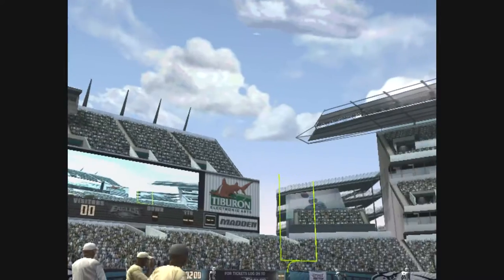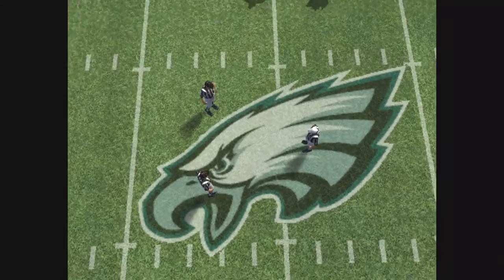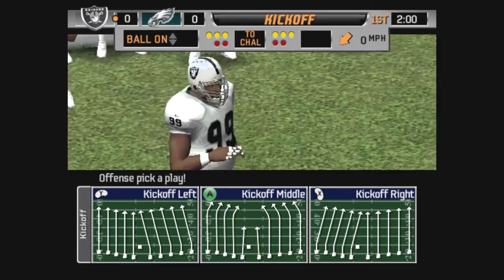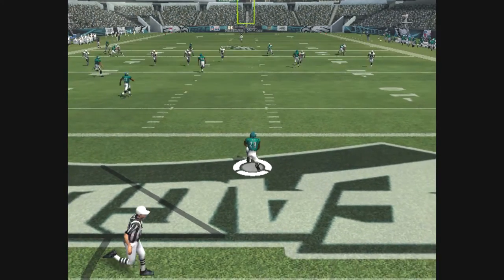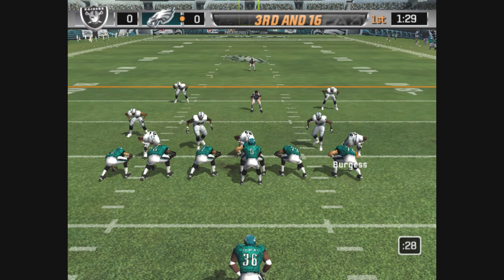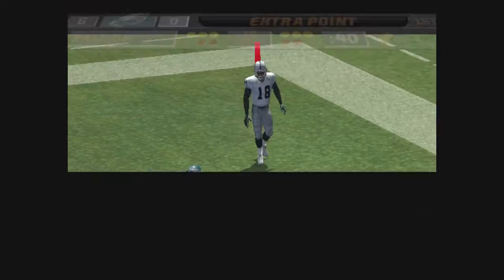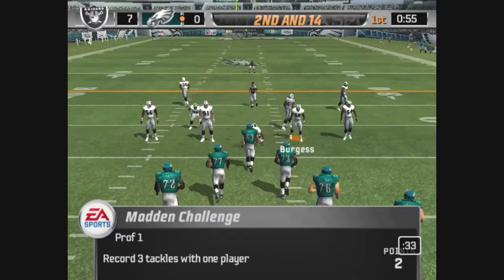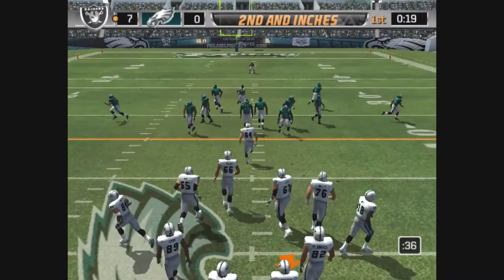Madden 06 Superstar Mode Part 16